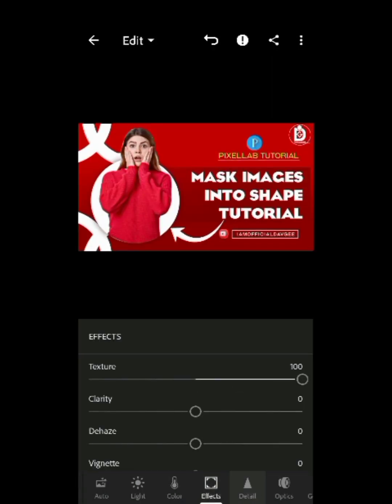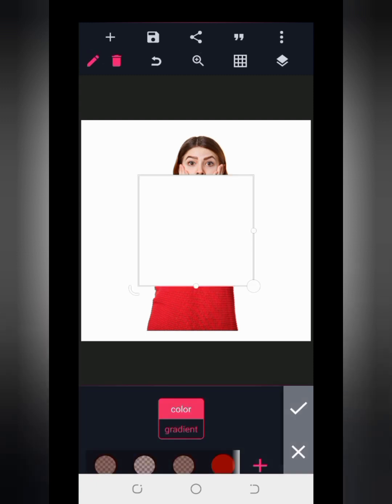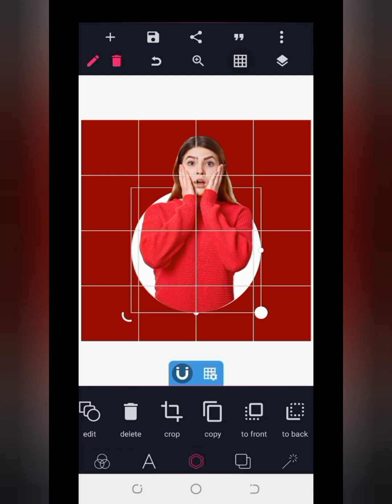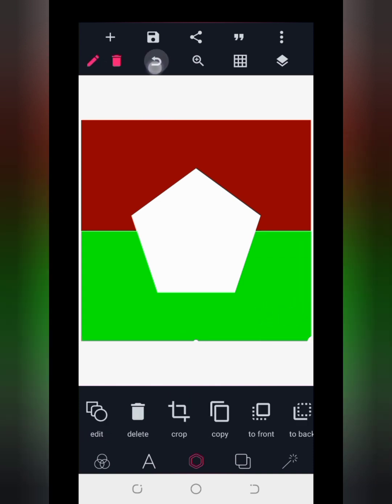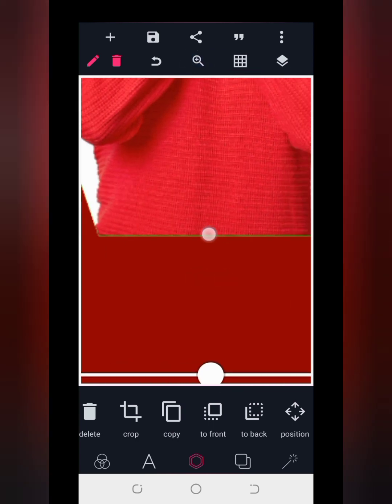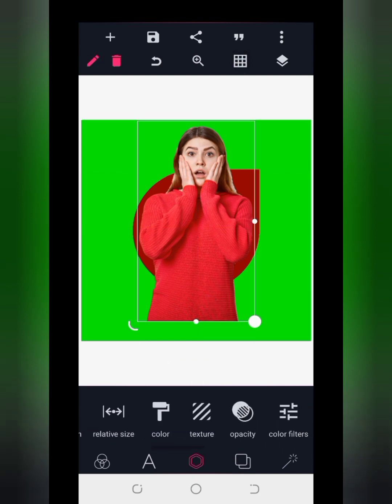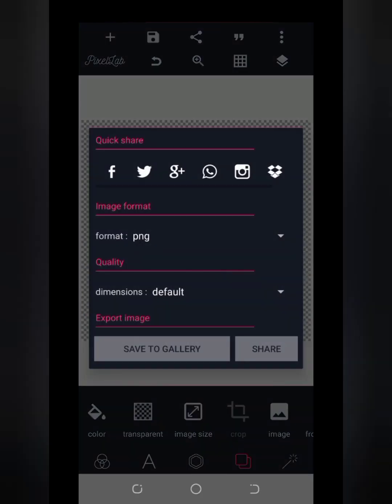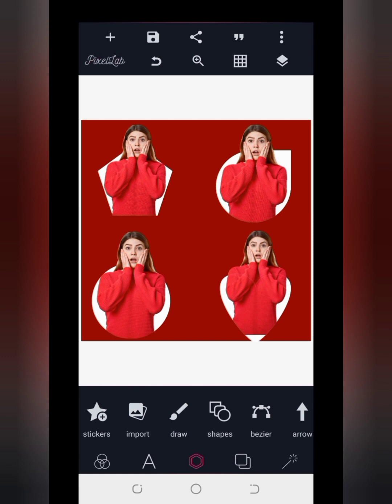POP OUT IMAGE FROM SHAPES | MASKING TRICK 🤯😳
TIME CODE :
0:00 - INTRODUCTION
2:14 - MASKING METHOD
5:54 - ERASER FIRST METHOD
10:15 - ERASER SECOND METHOD
13:30 - TEXTURE METHOD
16:15 - OUTRO